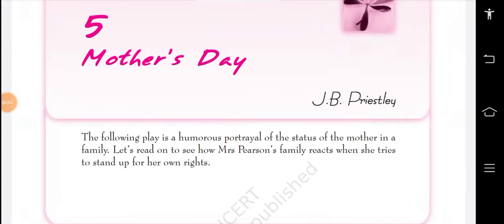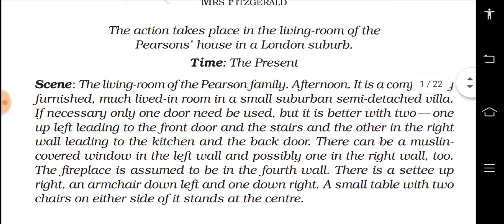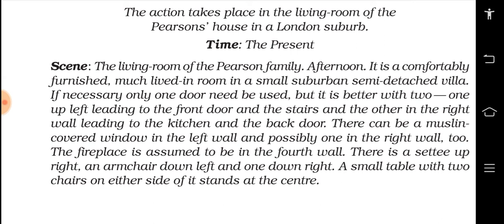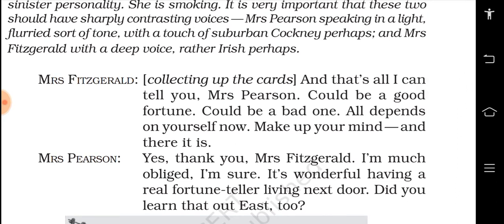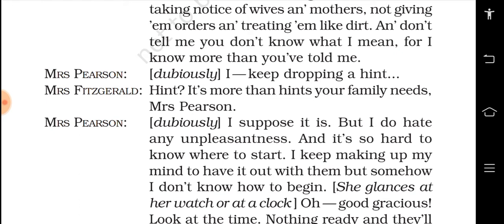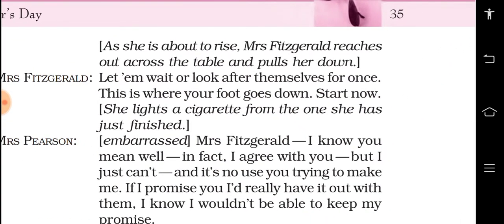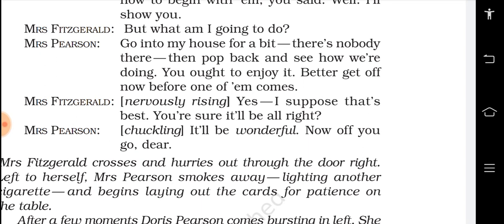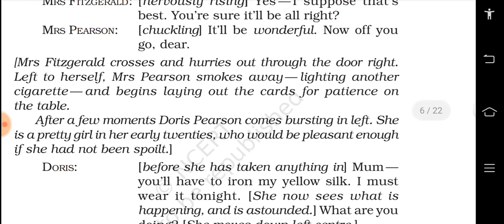Mother's Day by JB Priestley explanation in details 11 English sSnapshots Chapter 5